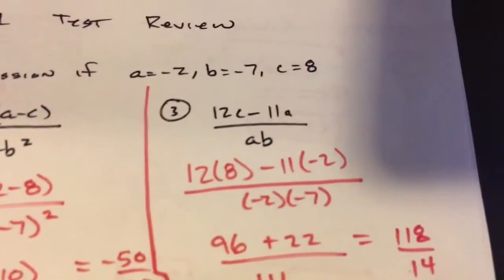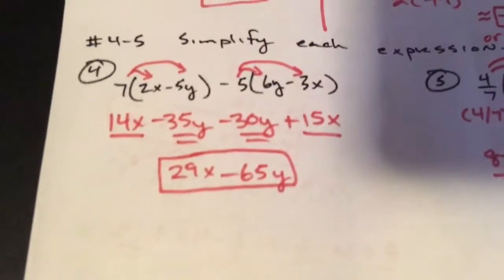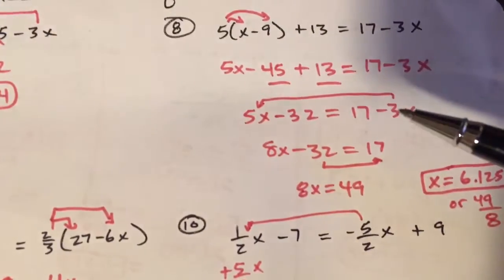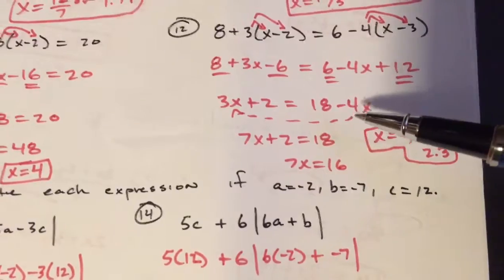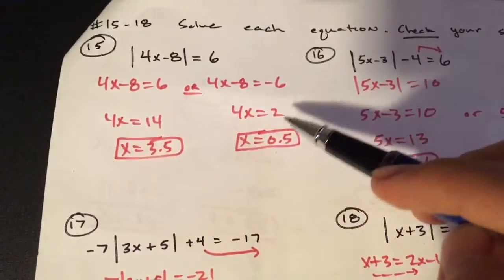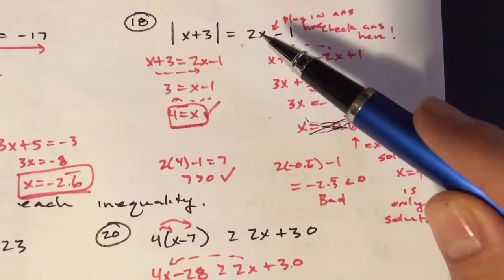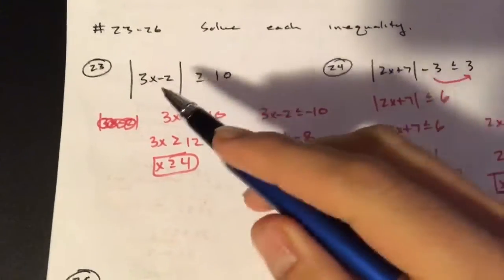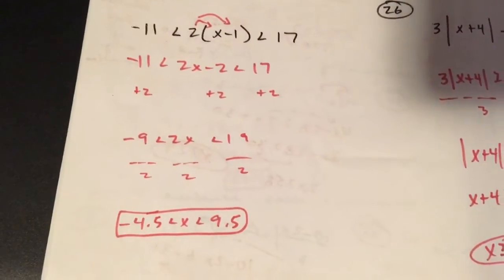Algebra 2 Chapter 1 Test Review Video